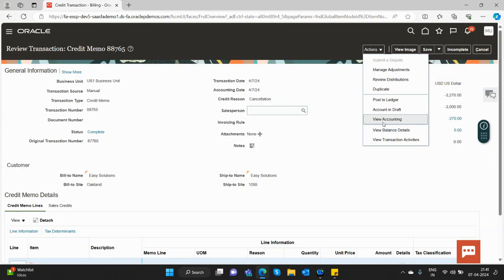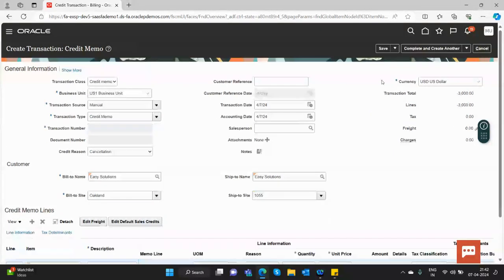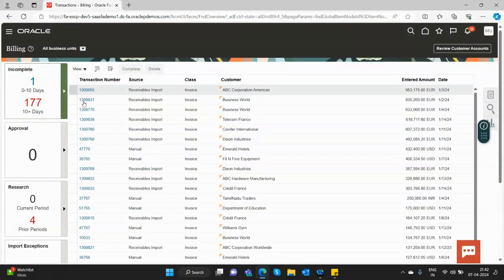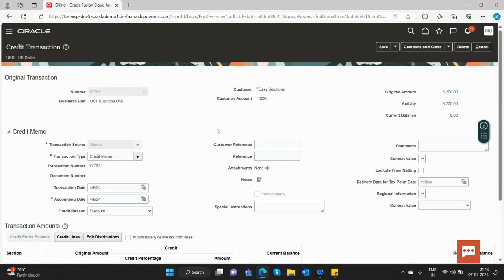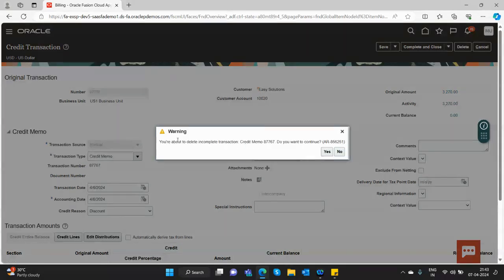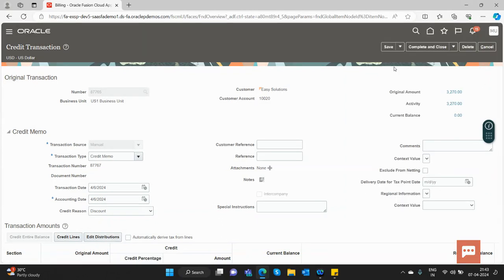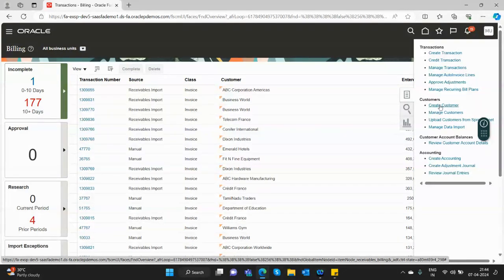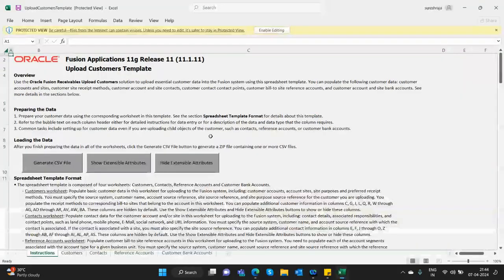AR Fusion Credit memo